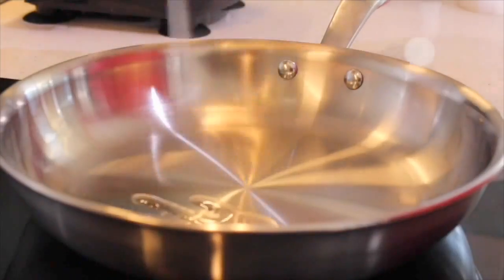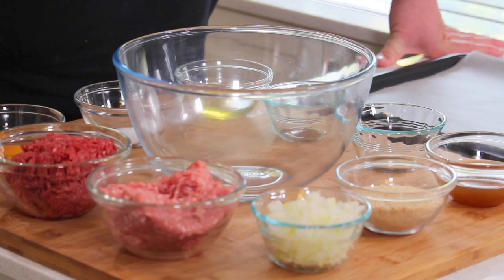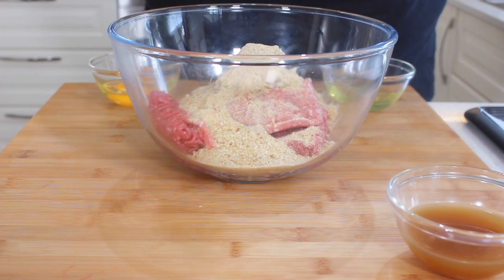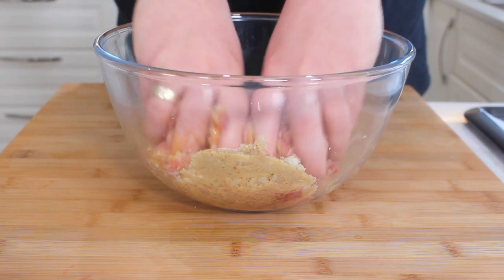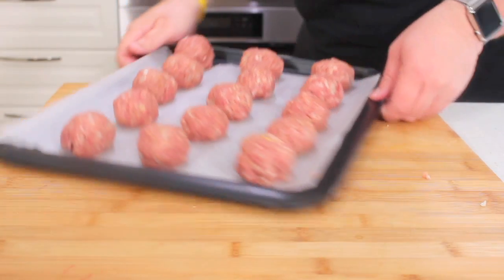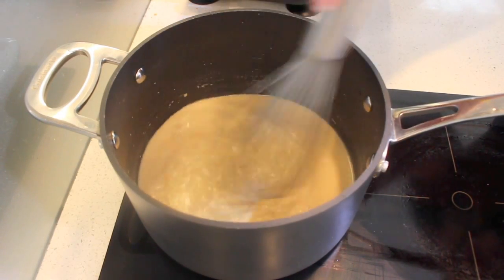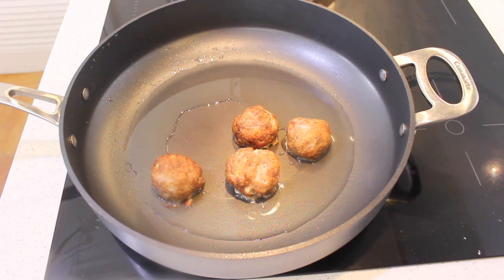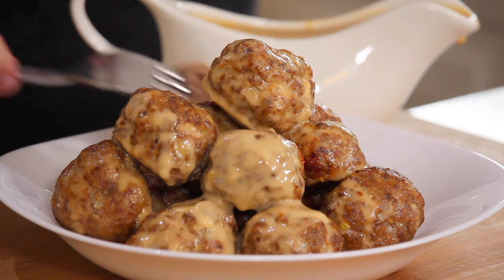How to make IKEA Meatballs